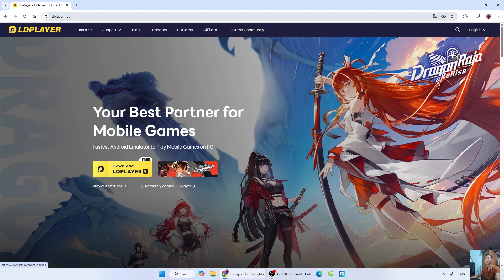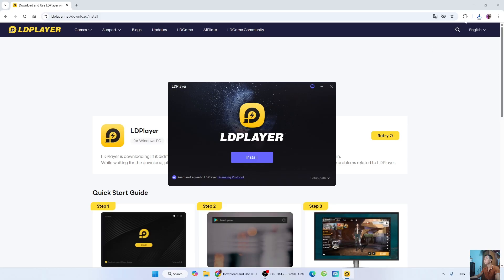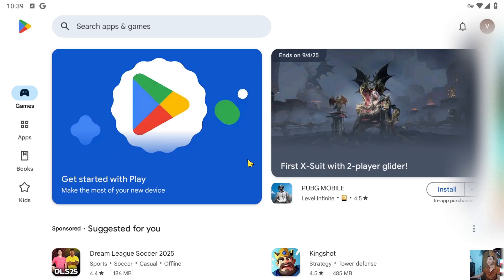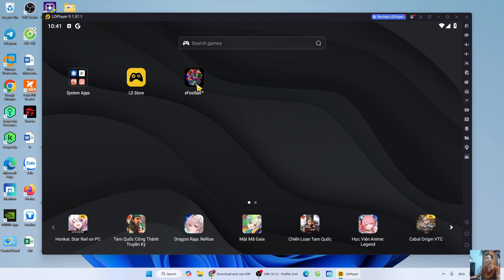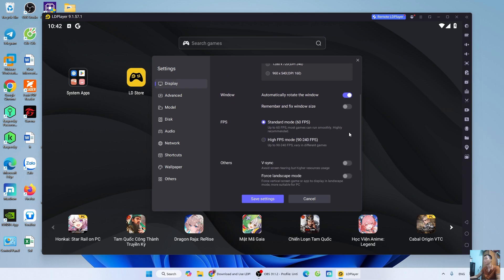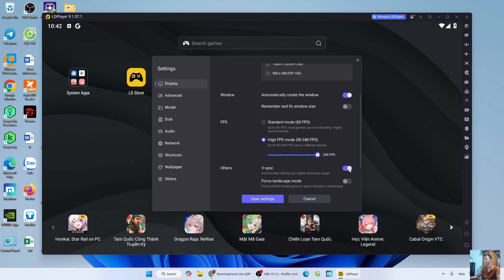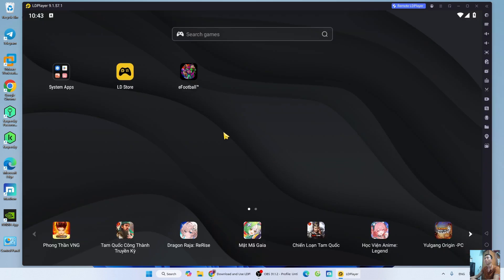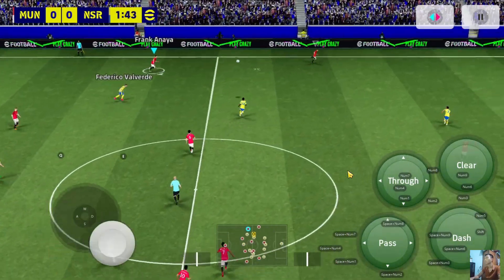How to Download PES 2025 on PC and Laptop (2025 Guide) | Install eFootball 2025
Learn step-by-step how to download and install PES 2025 on your PC or laptop. Follow this updated 2025 guide to play eFootball 2025 smoothly on Windows.